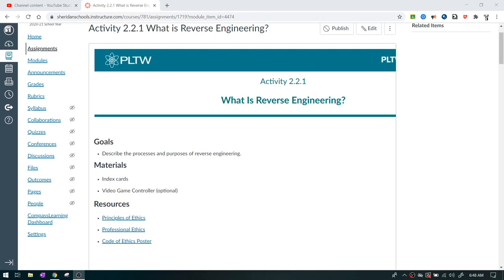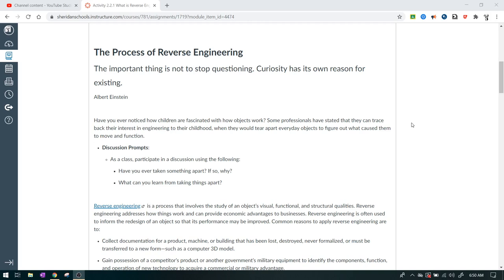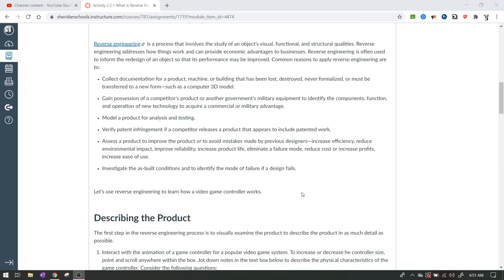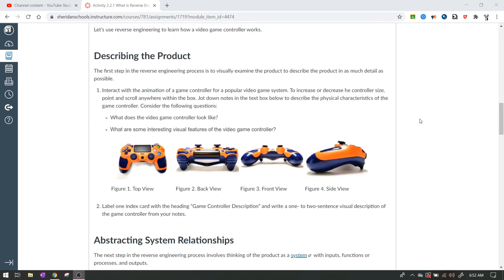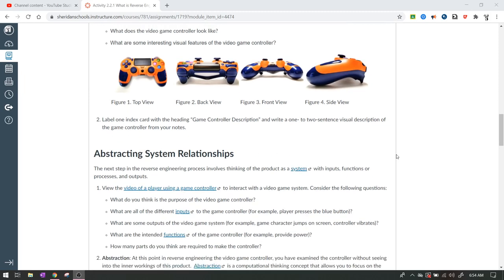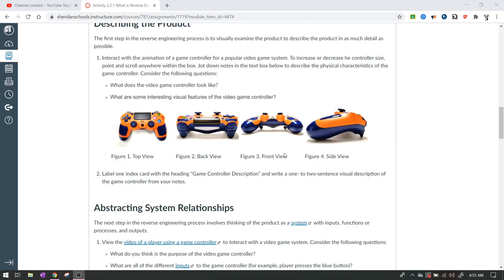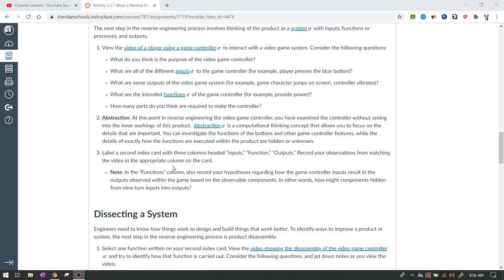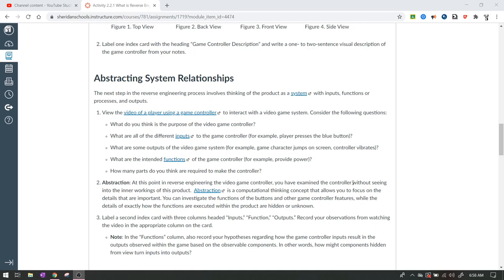IED 2.2.1 - What is Reverse Engineering - Part 1- Disassembly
PLTW